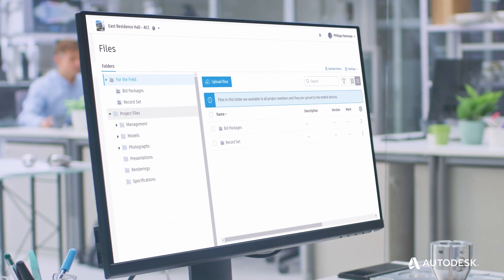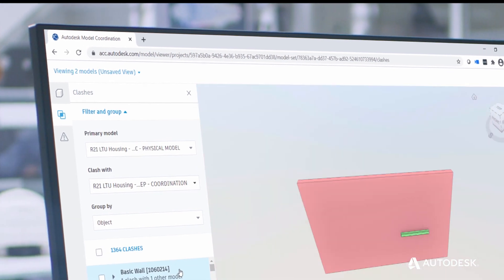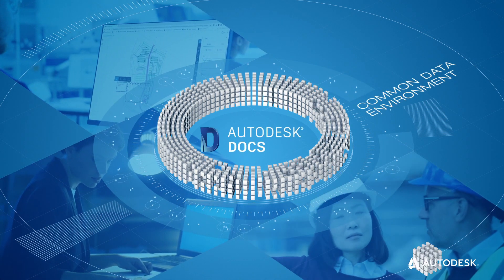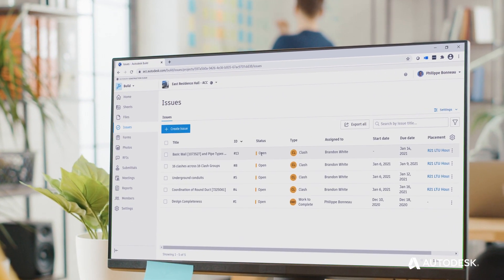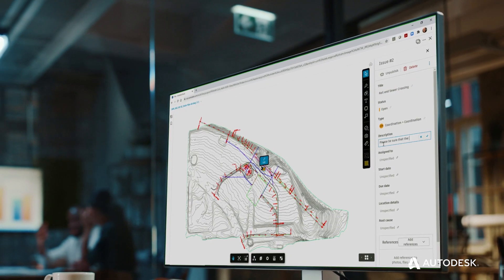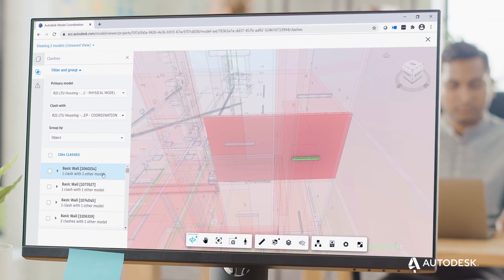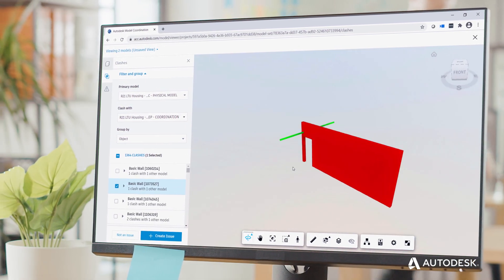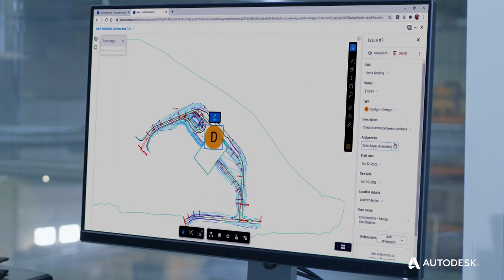Introducing BIM Collaborate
Introducing BIM Collaborate Pro